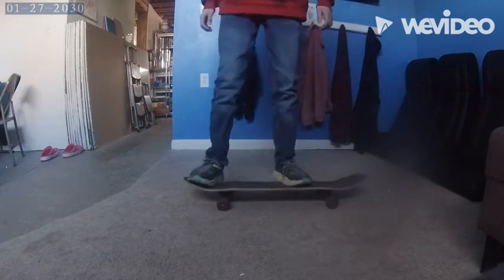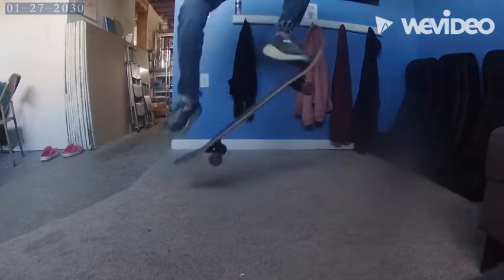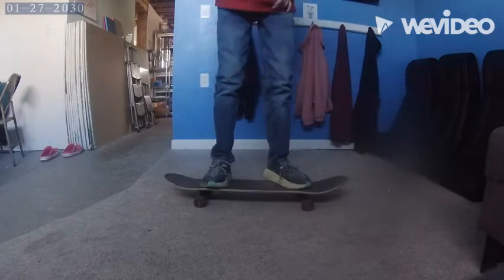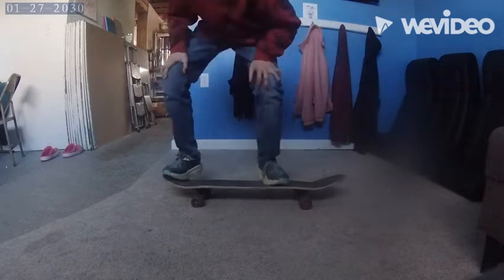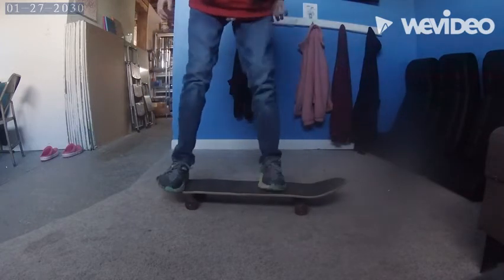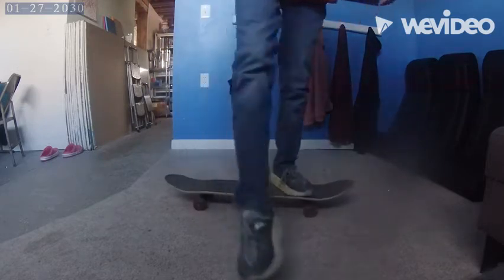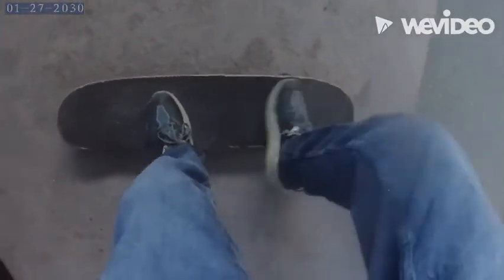HOW TO OLLIE THE EASY WAY!!!!!